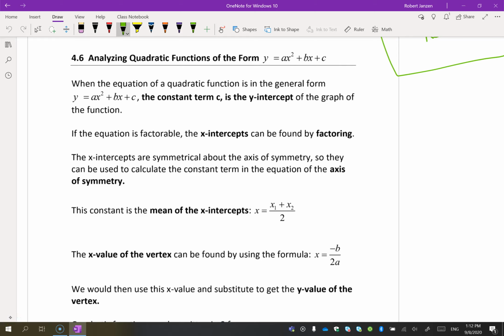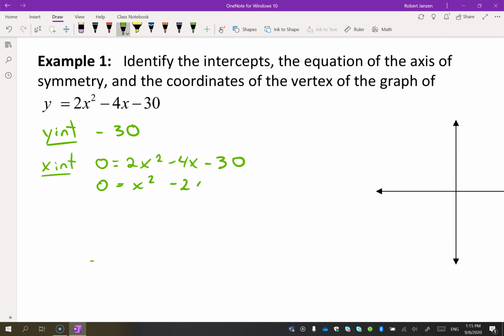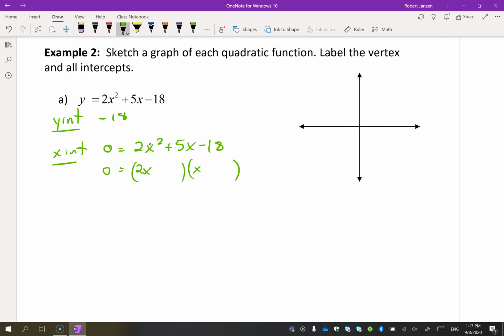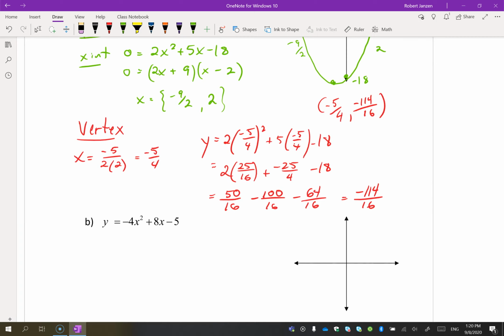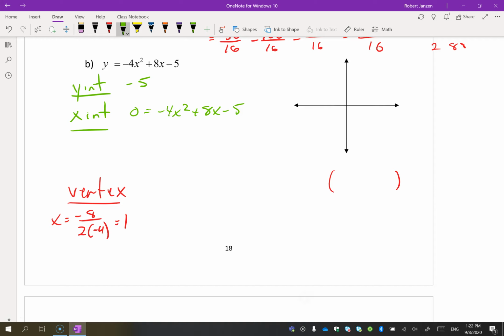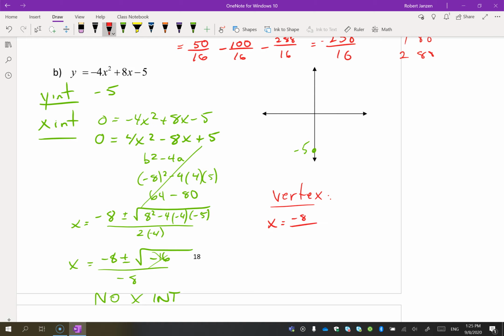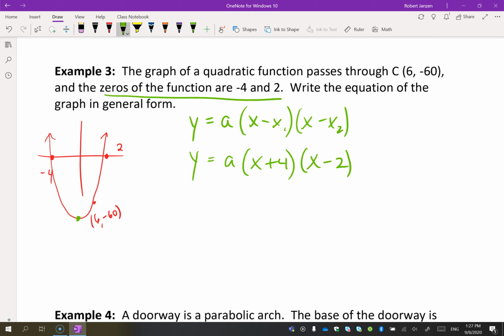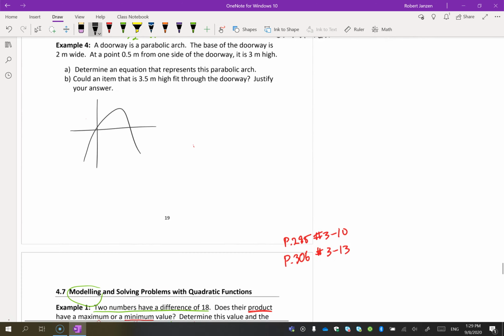Analyzing Quadratic Functions in General form